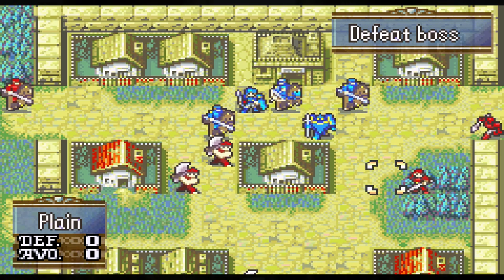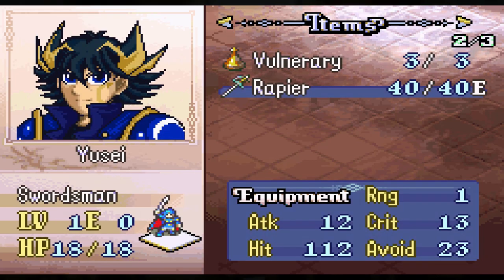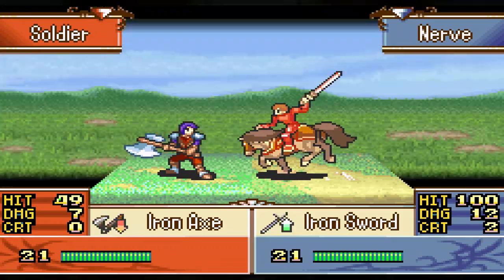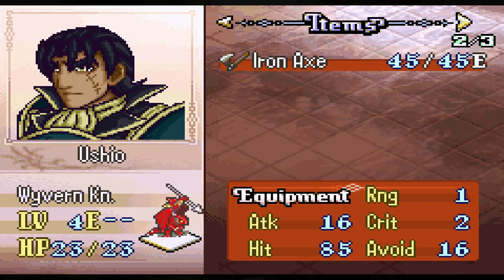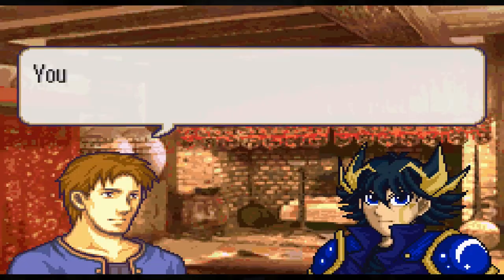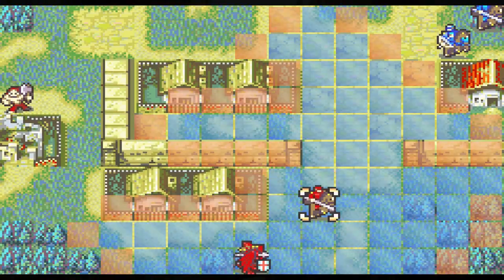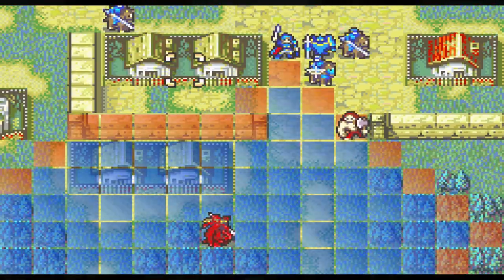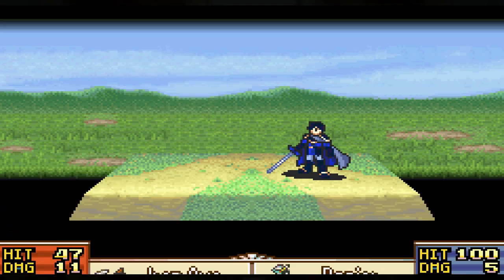The Importance Of Your First Chapter! ~ FEInsight: Romhacking XPeriences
Make sure to check out Fire Emblem 5Ds, made by the talented hacker Eckhart:

Also make sure to check out the Gurobu Gaming, who did the amazing music for this hack:

The wonderful sprites in this hack are made by: Lumikuutti

Hello everyone! Welcome to a new series on the channel, where I take hacks submitted by you (the viewer) and give feedback on them for the community!

In this episode we'll be learning how to properly set up the very first chapter of your romhack! We will do this with the help of Fire Emblem 5Ds! Make sure to check out the hack!